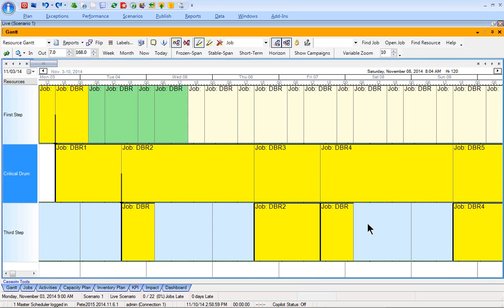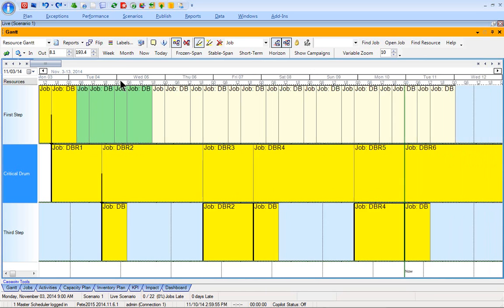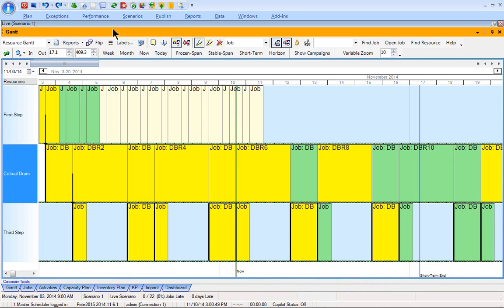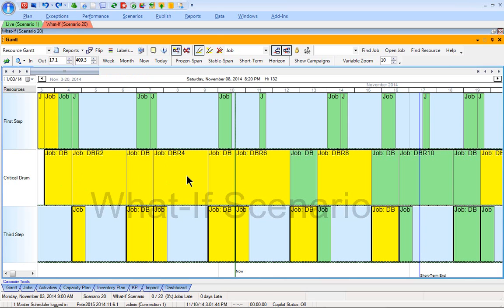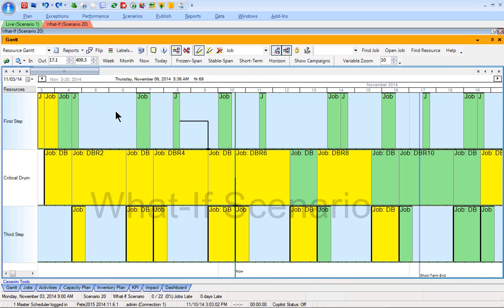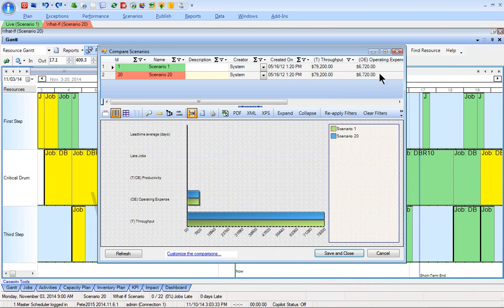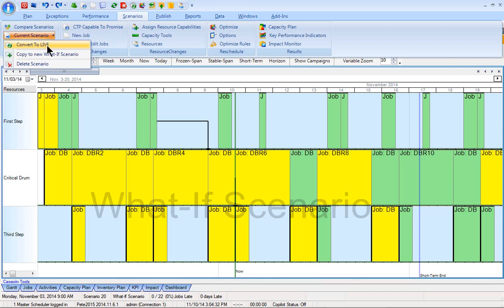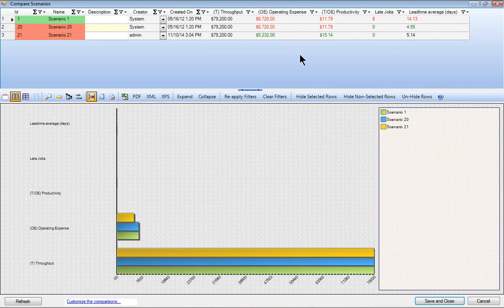Reduce manufacturing lead times and costs with better planning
This video explores the use of strategic time buffers to smooth material flow, reduce lead times, and reduce operating expenses while maintaining customer service levels.